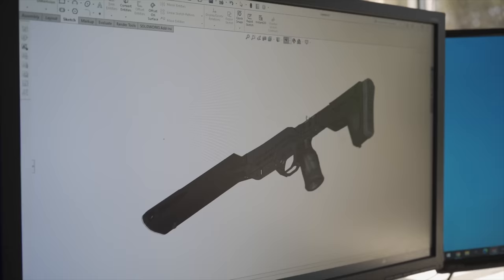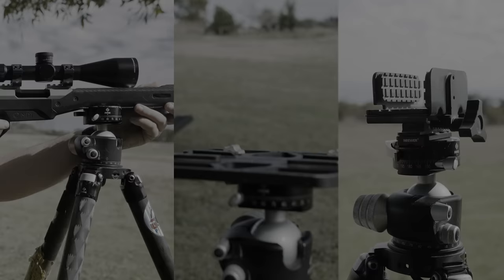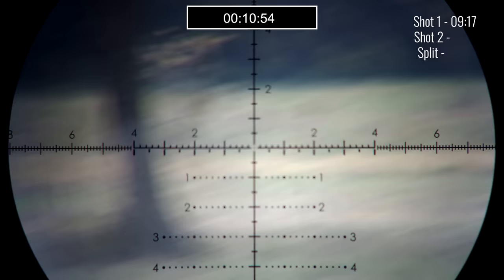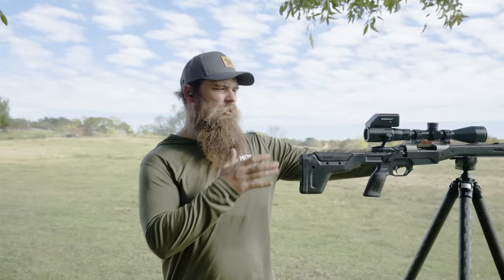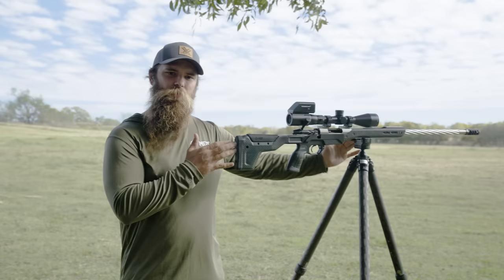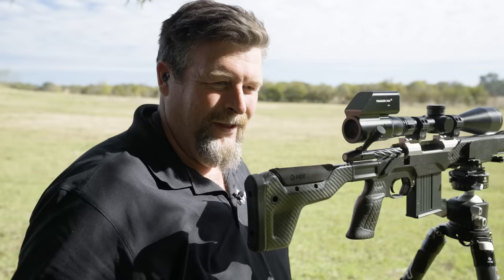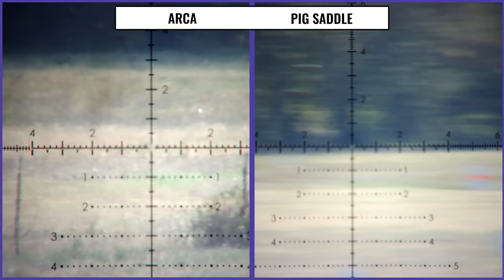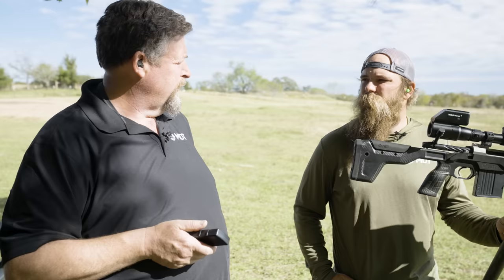What Is The Best Tripod Attachment For Hunting?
What’s the best way to shoot off a tripod? Tripods are a favorite tool for long-range hunters and competitive shooters for getting stable shots.  Pro shooters Andy Slade and Keith Baker demonstrate the way they shoot off a tripod and compare the 3 most commonly used method

▬ Social Media ▬▬▬▬▬▬▬▬▬▬▬▬

▬  About MDT ▬▬▬▬▬▬▬▬▬▬▬▬